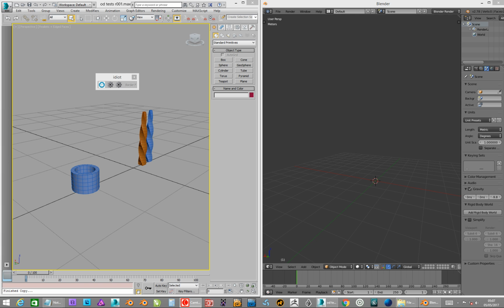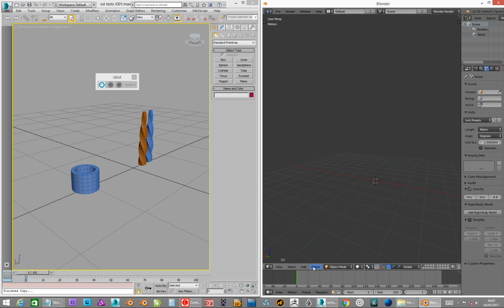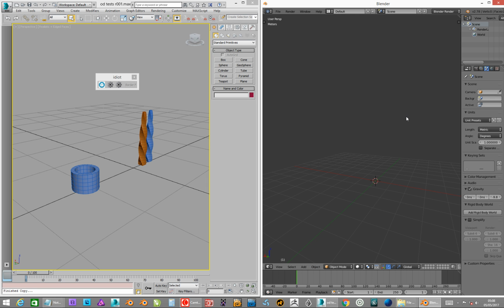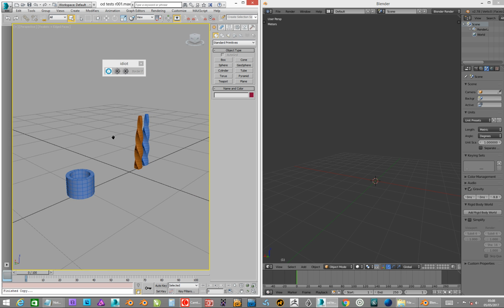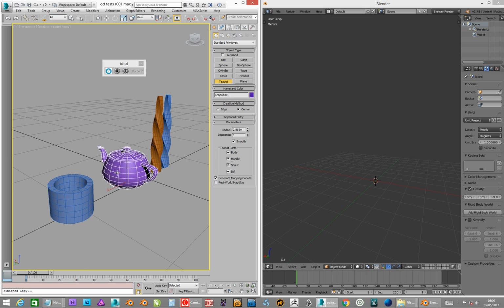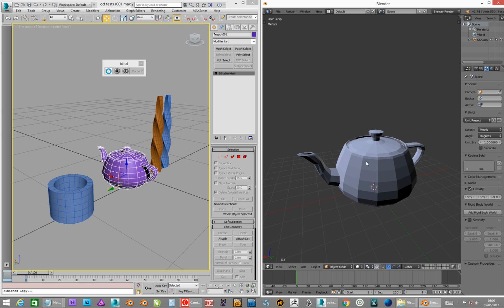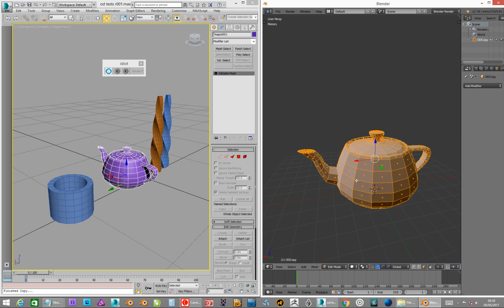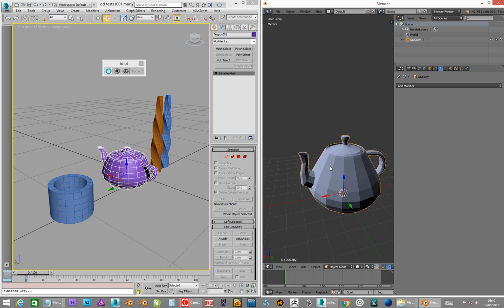Blender - 3dsmax copy paste + create shortcuts creation in Blender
using the copy paste python scripts  between 3ds max and blender
we see how to create keyboard shortcuts and then round trip a model from max to blender and back again.

please note once you have created your custom keyboard shortcuts
you need to go file - user preferences and save preferences so that when you launch blender again they are remembered.

get the scripts here for your apps.